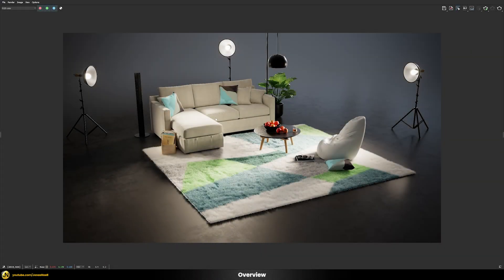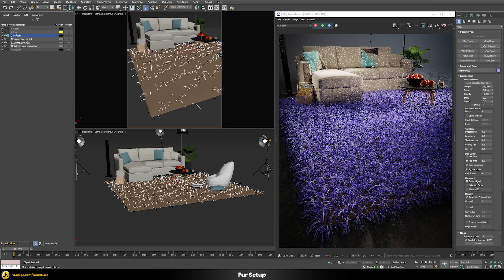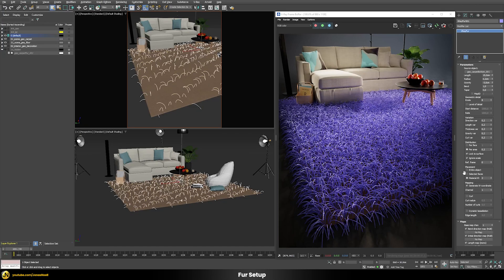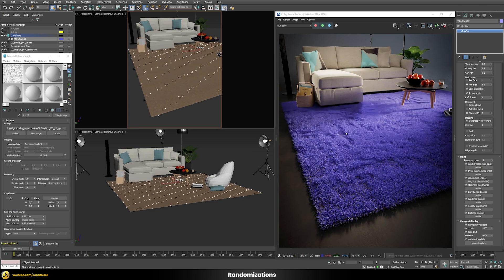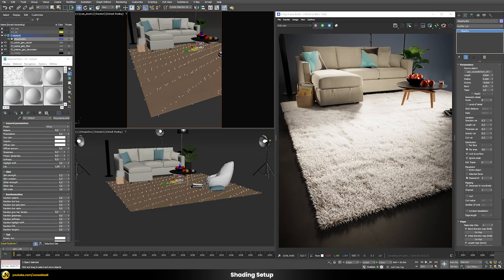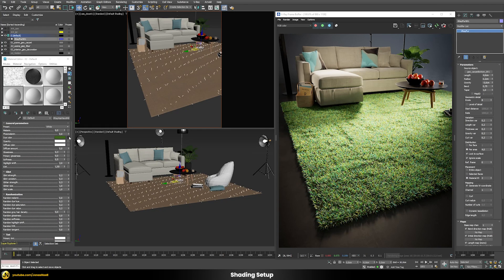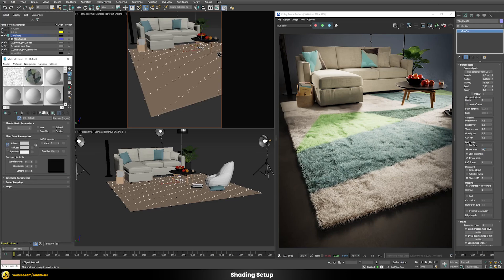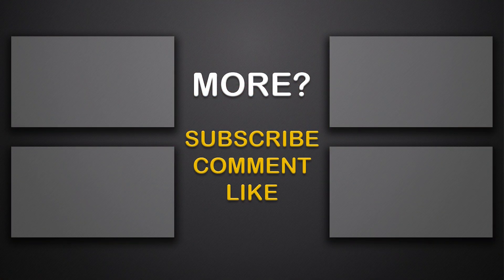V-Ray | Realistic FLUFFY CARPETS made easy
In this video we will learn how to make fluffy and realistic looking carpets using V-Ray and 3ds Max. For this we will first create a basic hair and fur setup using built in tools. Additionally we will using several randomization techniques to add natural variations to increase believability. Finally we will build a realistic shader to render and finalize our result. As a last step we will also learn how we can use simple distance textures in order to place object on our carpet itself without annoying intersections.

I am using 3ds Max and V-Ray 6 in this demo but you can also use identical techniques for older versions such as V-Ray 5, V-Ray NEXT and V-Ray 3. A similar workflow can also be used in other software such as Cinema4d, Maya, Blender and different kind of render engine such as Corona, Octane, Redshift, Arnold, Cycles, CyclesX, Eevee and countless others.

Chapters:

00:00 - Overview
00:50 - Fur Setup
05:50 - Randomizations
08:40 - Shading Setup
14:43 - CleanUp